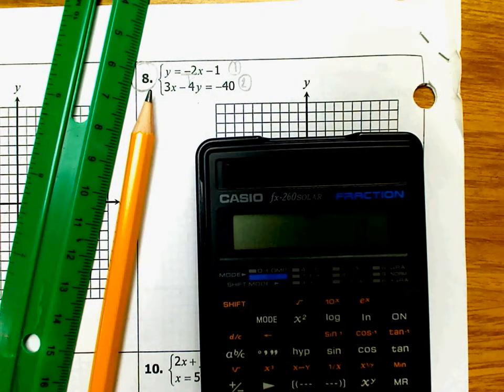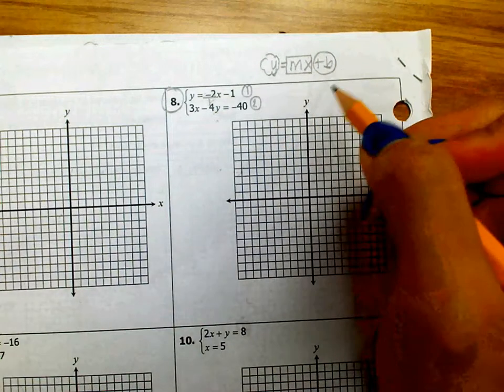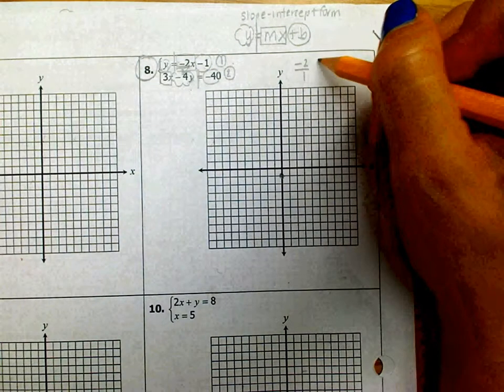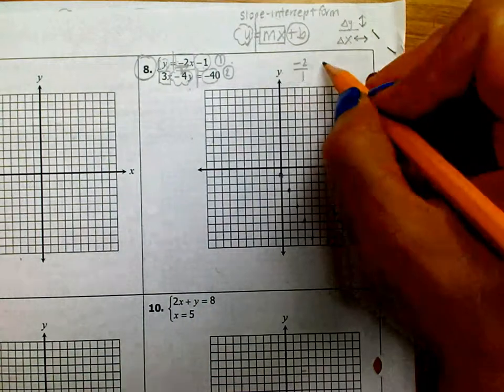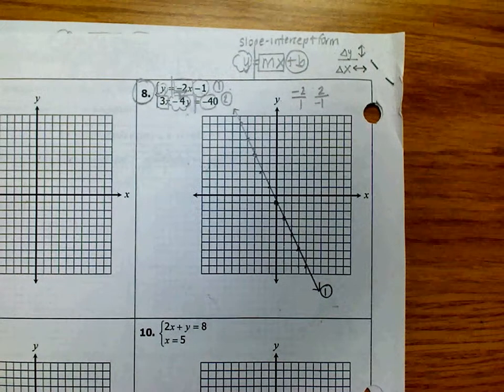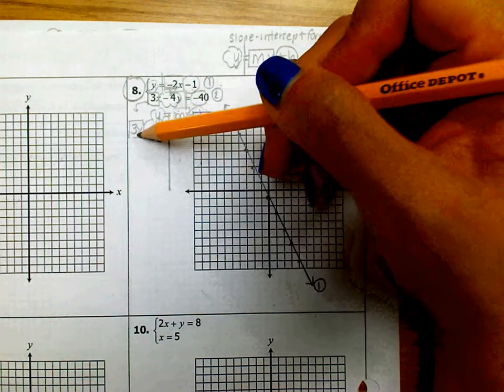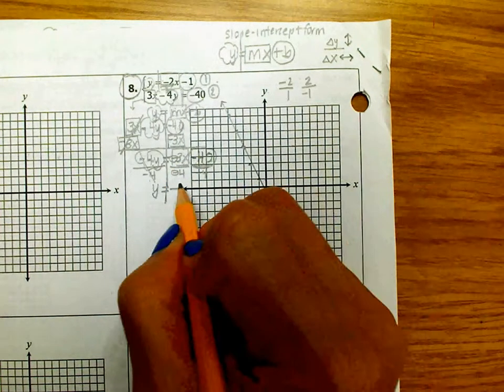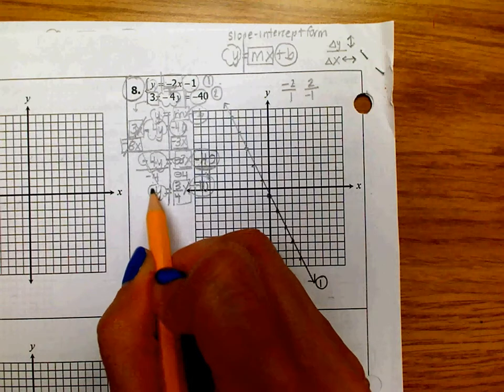Graphing Systems of Equations (Binder p. 44, 2nd page, #8)